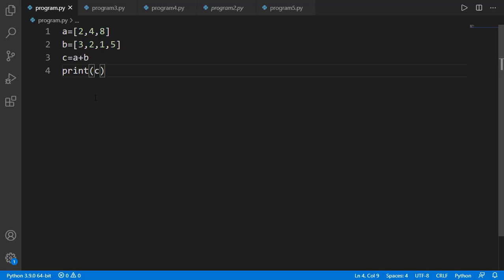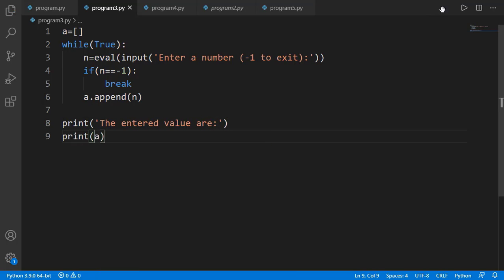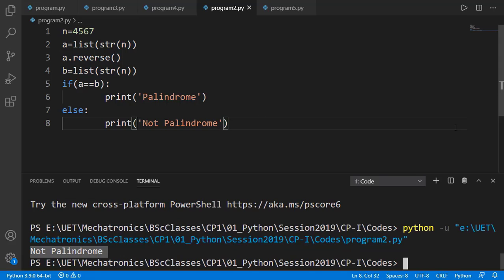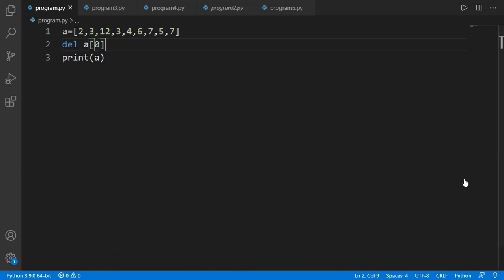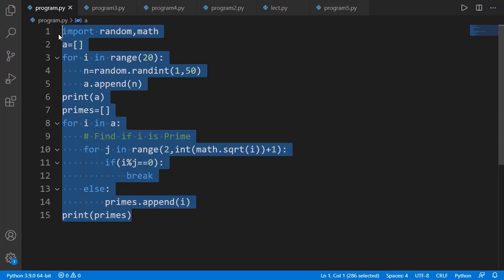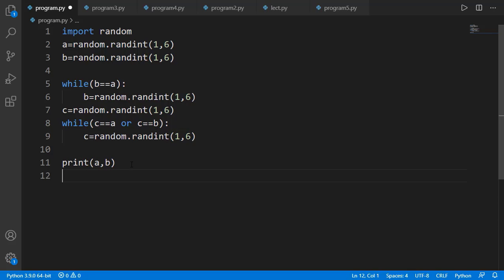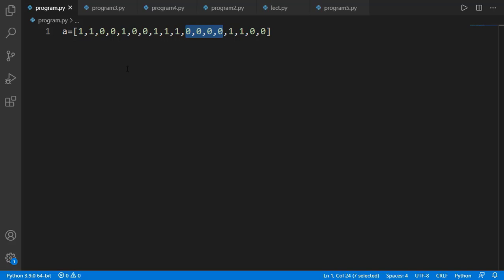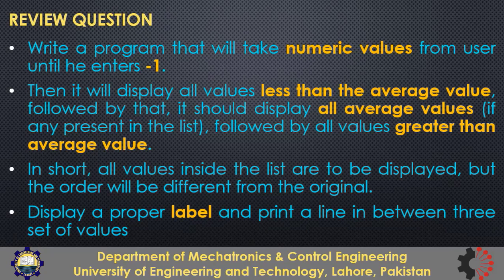[Python Programming Basics to Advanced] : List Operations and List Methods | Lab 17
We started discussion on List in the last video. In this lesson we will explore different list operations and different list methods available in the List Class or as built-in functions of Python.
We will see many examples to use these operations.

Review Questions:
1- Given at 39:08
2- Create a list with different numbers and include 7 in it 3 or 4 times. Then write the logic that will give the index of last 7 inside the list. You have to use list methods and not the loop in this question.